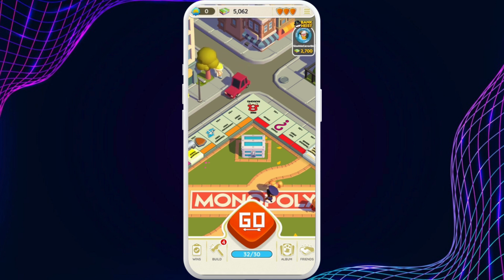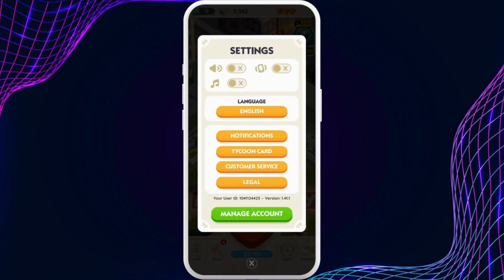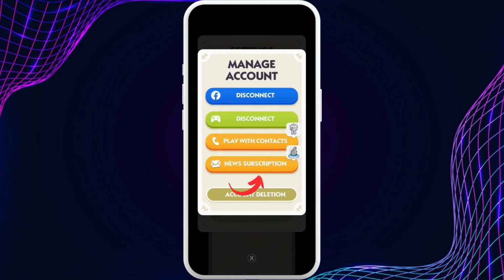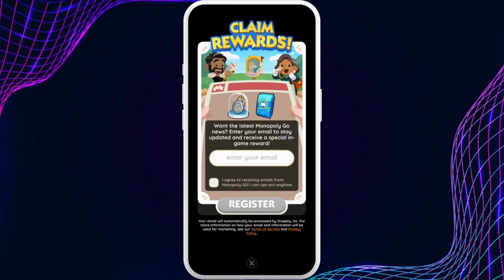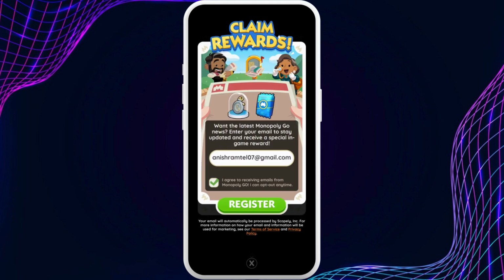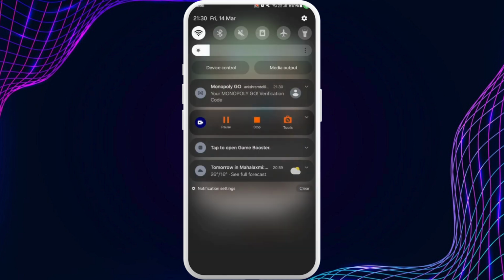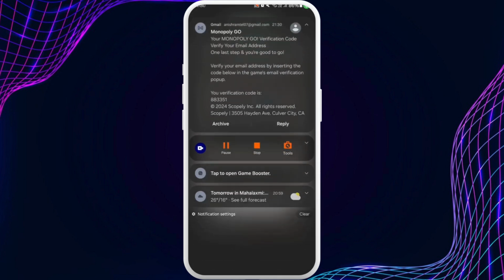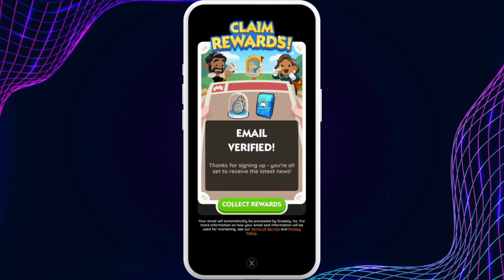How to Verify Email on Monopoly Go 2025?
Need to verify your email on Monopoly Go? Here’s how! Learn how to check your inbox for the verification email, click the verification link, and ensure your email is properly linked to your account. We'll also cover what to do if you didn’t receive the email, including resending the verification email and checking spam folders.